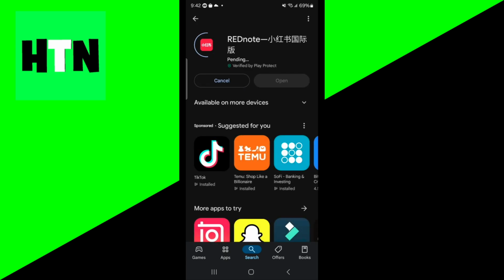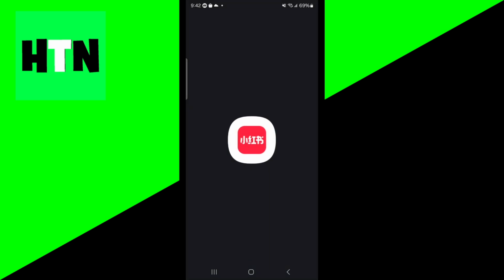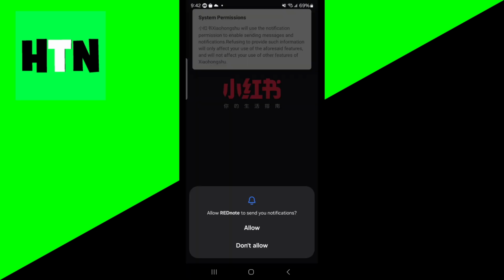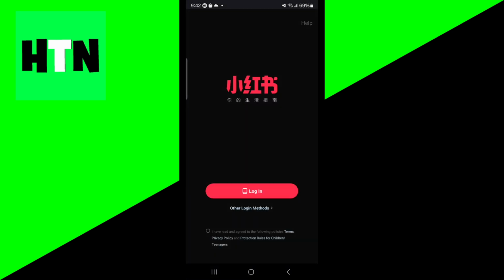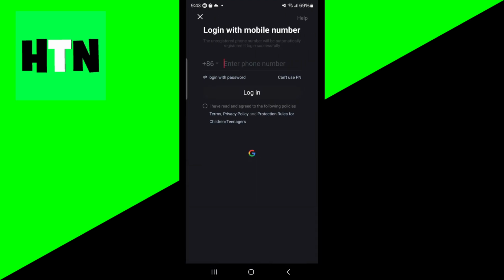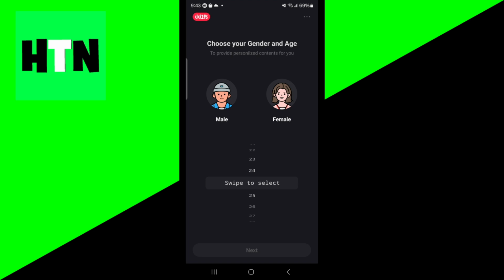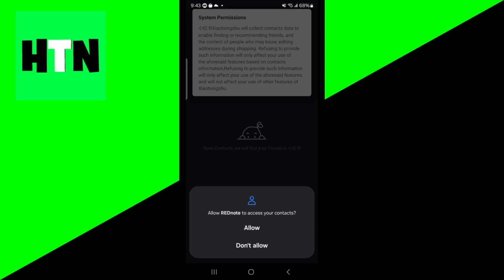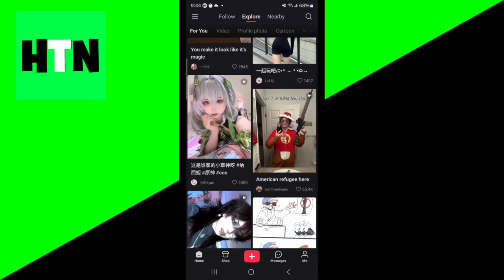How To Create Account On Rednote! (Sign In) - Tutorial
Learn how to create an account on Rednote with this easy tutorial! Follow step-by-step instructions to sign up and start using Rednote today.